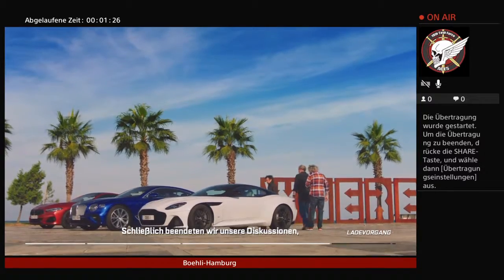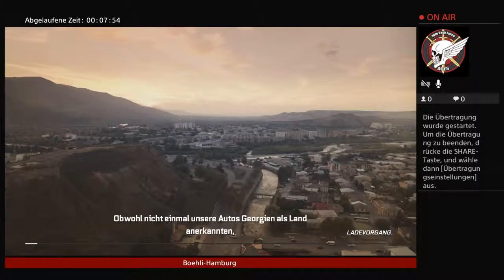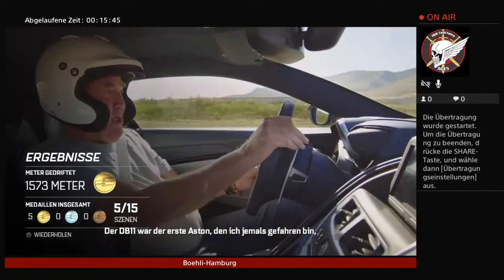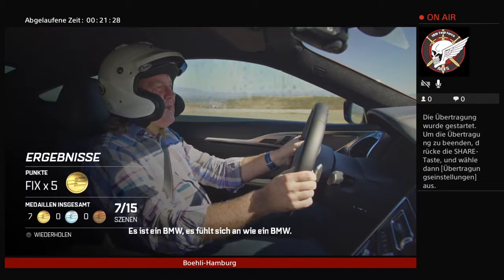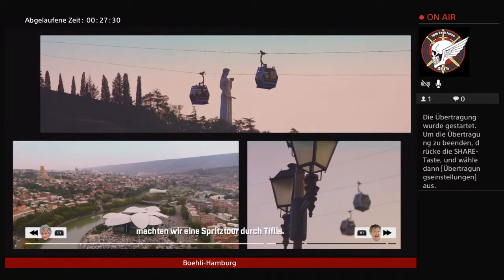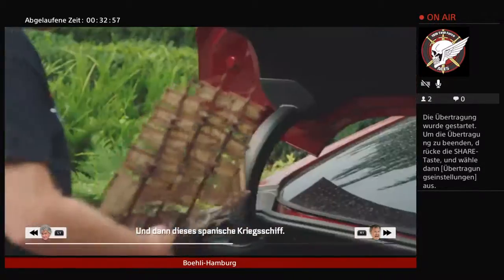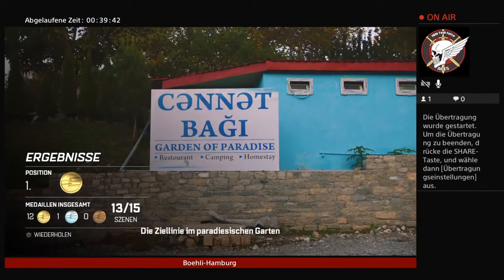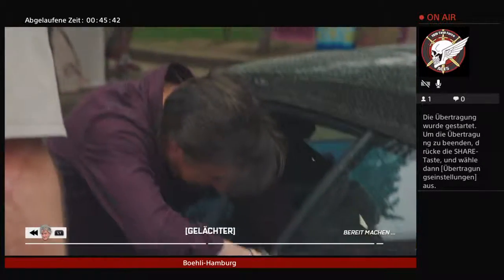The Grand Tour Game · PS4 · Hamburg-Germany · 2I.o3.2oI9